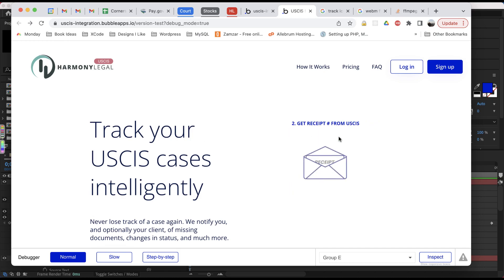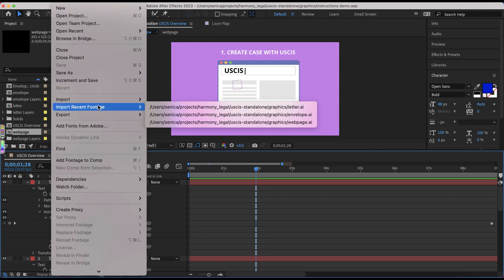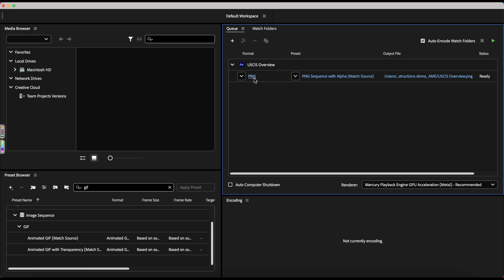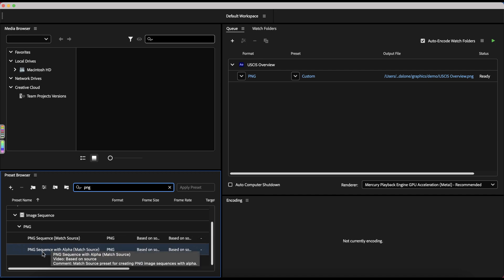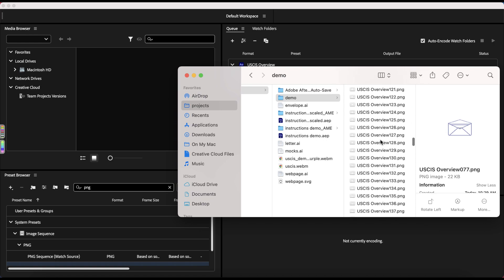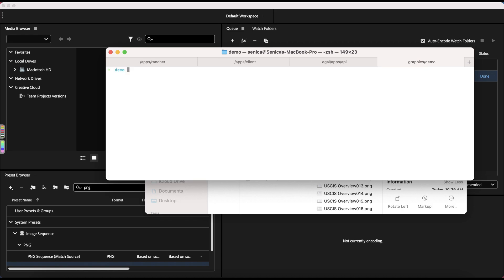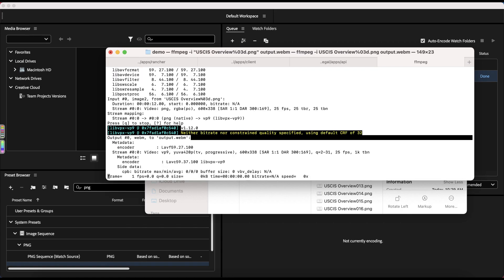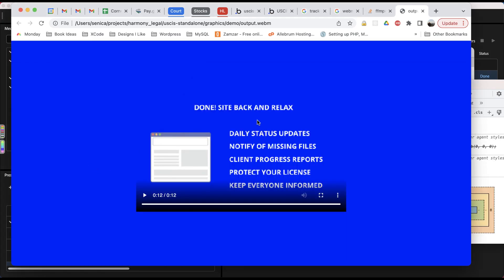After Effects to WebM with FFMPEG Transparent Background for Web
Use FFMPEG as an easy way to export your After Effects video for use in a web browser. Animated GIF was 5MB, MP4 with H.264 was 1.1MB, and WebM was only 230KB!

Use Media Encoder to export to PNGs with Alpha Channel. Then use the following command to to combine PNGs to webm file. Note that %03d should reflect the number of digits in your file name on export. If you video has 4 digits, this should be %04d.

Command to use: ffmpeg -i "yourfilename%03d.png" output.webm

Cheers!